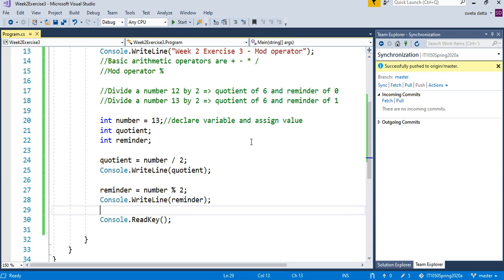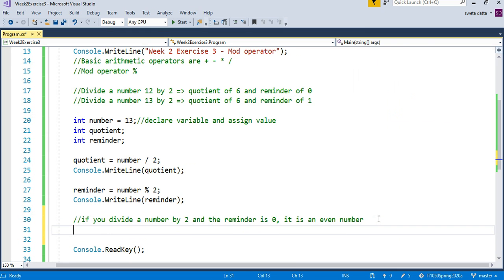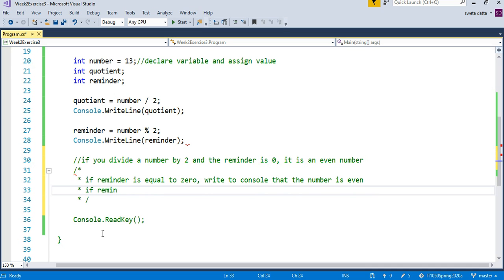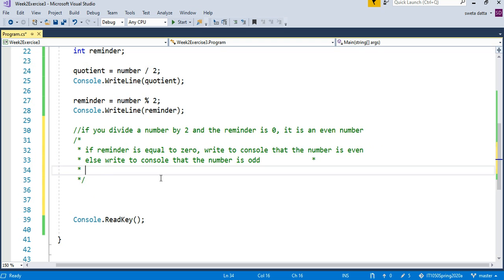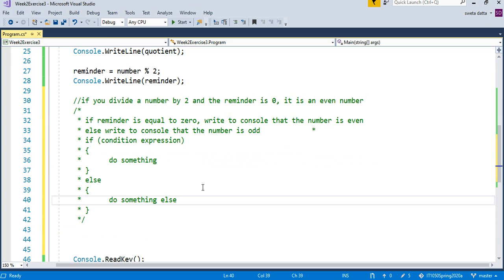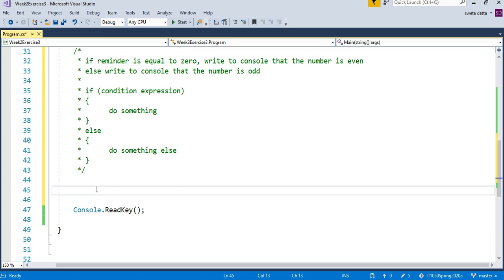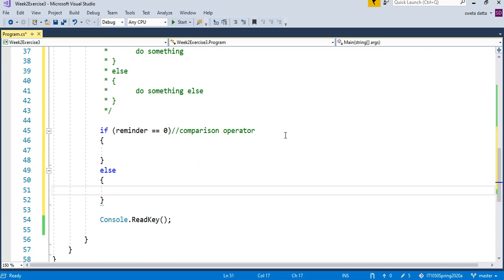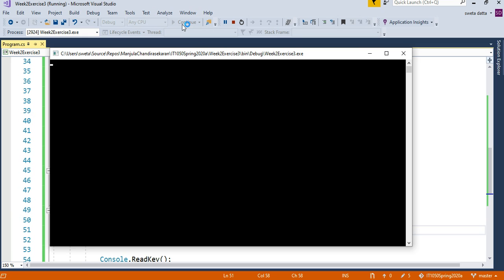Arithmetic operations part 3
In this video I will show you how to use the Mod operator to decide if a number is odd of even in C#